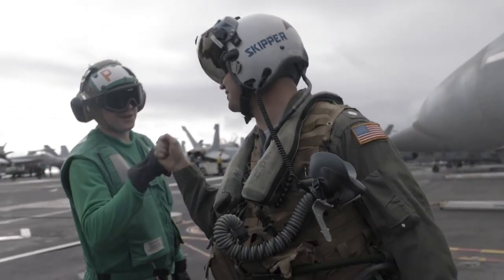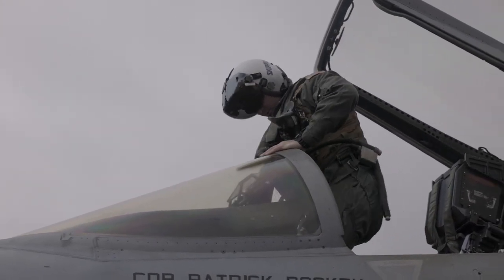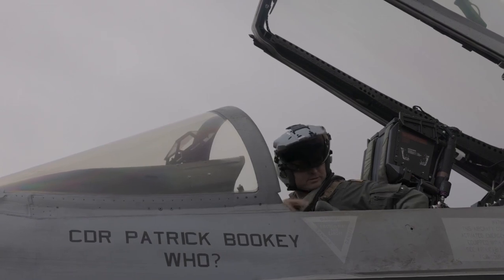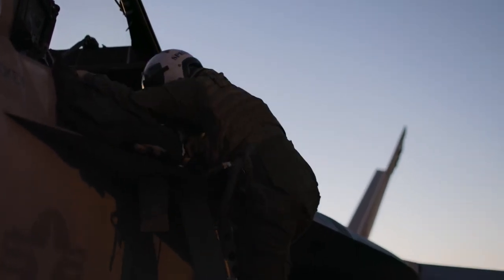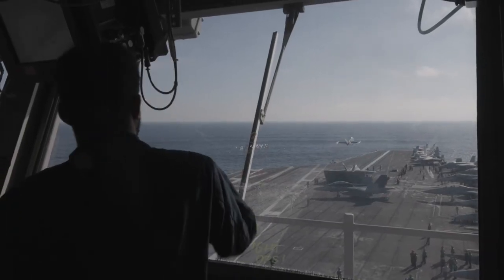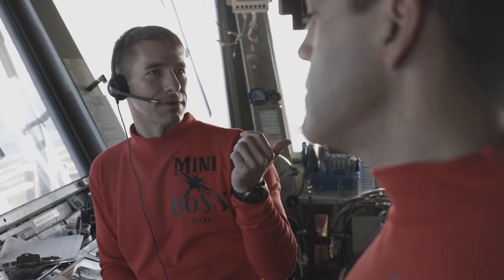USS Gerald R. Ford sails alongside NATO Allies during first deployment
The largest warship in the world, and the US Navy’s newest and most technologically advanced aircraft carrier, is in European waters for its first deployment.

The USS Gerald R. Ford recently concluded Exercise Silent Wolverine, a series of maritime drills off the coast of Portugal involving 11 ships from six other NATO Allies.

AT SEA
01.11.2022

 During the exercise, the aircraft carrier launched and recovered strike fighters, surveillance aircraft, electronic warfare aircraft and helicopters while coordinating with ships from Canada, Denmark, France, Germany, the Netherlands and Spain. Working together in a multinational carrier strike group, Silent Wolverine gave NATO Allies a chance to see the USS Gerald R. Ford in action and familiarise themselves with its systems.

The USS Gerald R. Ford made its first foreign port call in Halifax, Canada. Following Silent Wolverine, it visited Portsmouth in the United Kingdom, giving UK and other NATO officials a chance to see the ship in person.

The first ship in a new class of super carriers, the USS Gerald R. Ford uses electromagnetic catapults to launch jets, breaking with the steam-powered system used by carriers for decades. This new system requires fewer sailors to operate, and its power levels can be calibrated for specific aircraft, leading to less wear and tear and lower long-term maintenance costs.

Footage includes shots of the carrier strike group under sail; the USS Gerald R. Ford launching and recovering aircraft; a replenishment-at-sea operation and shots of maintainers fixing jets in the hangar bay, as well as interviews with USS Gerald R. Ford Captain Paul Lanzilotta, and Royal Canadian Navy Rear Admiral David Patchell, Vice Commander of US Second Fleet.

Film Credits: Courtesy Video: Natochannel